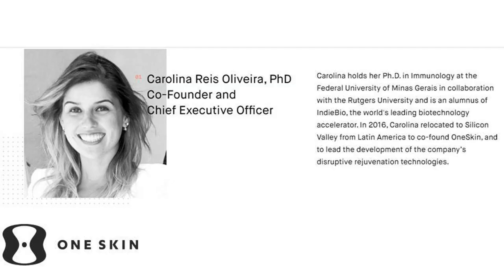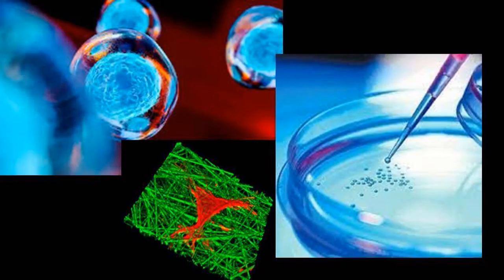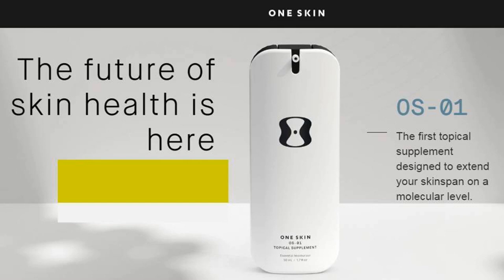Reversal of Skin Aging By Reducing Senescent Cells | Dr. Reis Interview Series Ep1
In this video Dr. Reis, talks about the background to the paper and provides more details on how why skin ages and how the peptide that they investigated helps the reduce the effects of aging. It does this largely by supressing the growth of senescent cells, as these then go on to produce inflammatory secretions which affect the surrounding tissue.

Dr. Carolina Reis is the co-found and CEO of OneSkin Technologies.  She holds a biochemistry degree and a Ph.D. focused on stem cell and tissue engineering. After more than 10 years of developing science in academia, she is thrilled to translate basic science into products that will extend our healthspan. As a founder of OneSkin, she and the team have been working to develop the first anti-senescence topical product designed to promote skin health from within. Dr. Reis is an alumnus of IndieBio, the world's largest seed biotech accelerator. She has moved from Latin America to Silicon Valley 4 years ago to found OneSkin and has been actively engaged in the longevity ecosystem in the Bay Area.

Senotherapeutic peptide reduces skin biological age and improves skin health markers